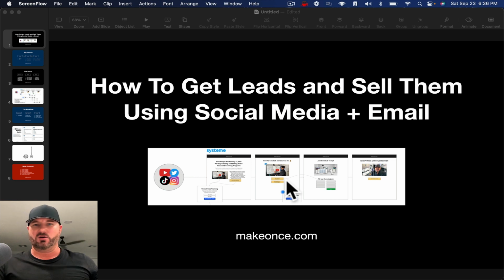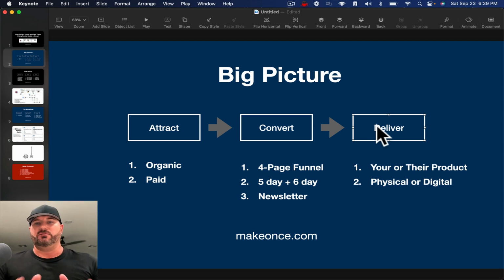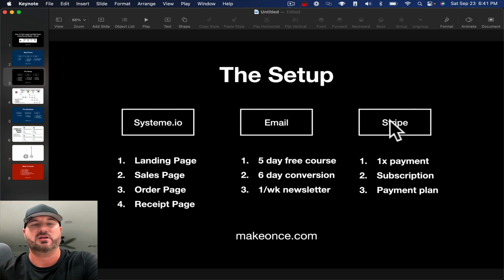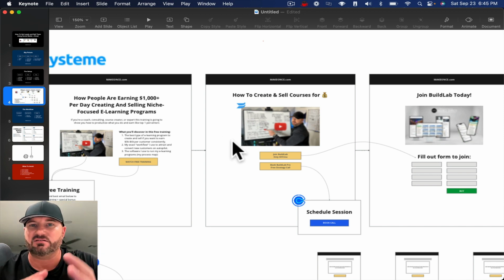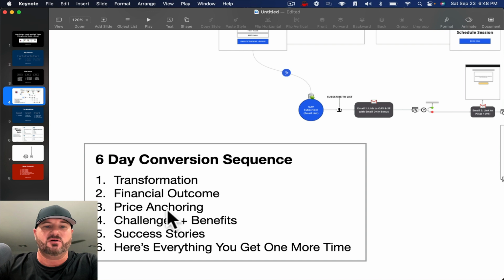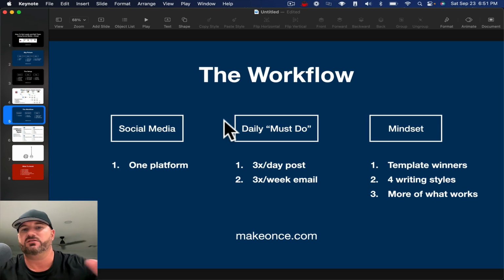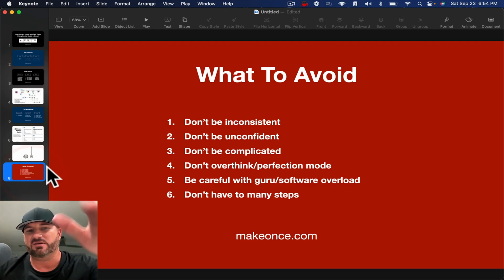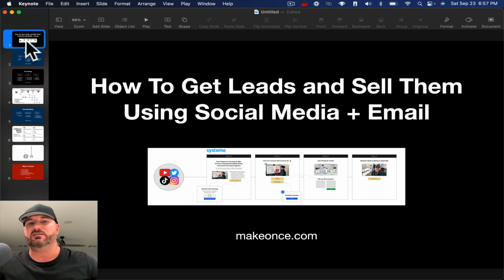How To Get Leads And Sell Them Using The Internet